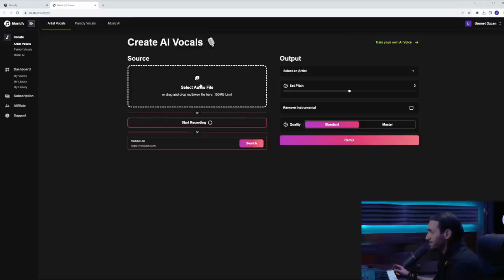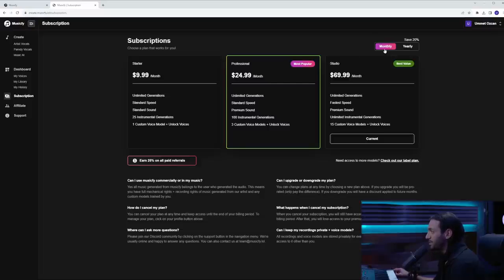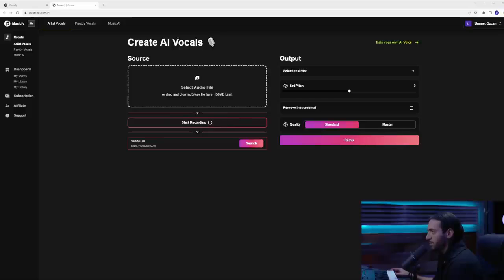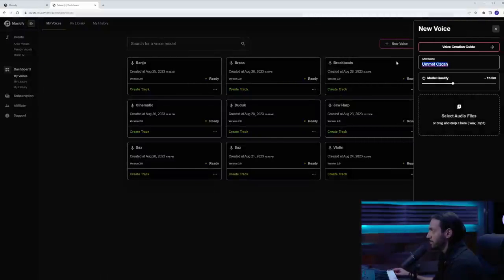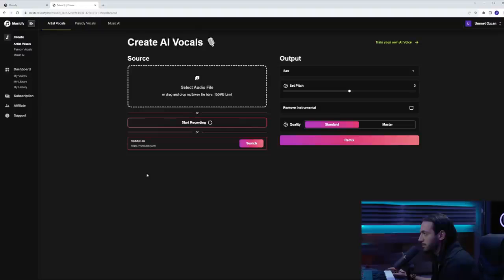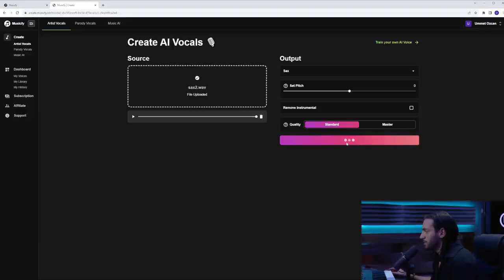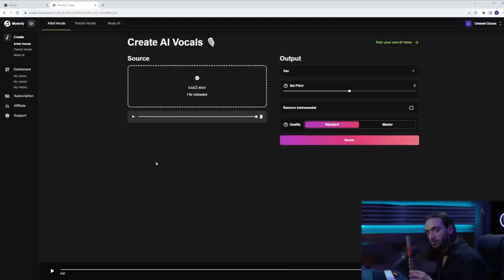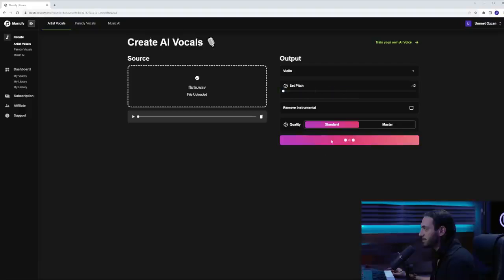Musicfy AI (tutorial)